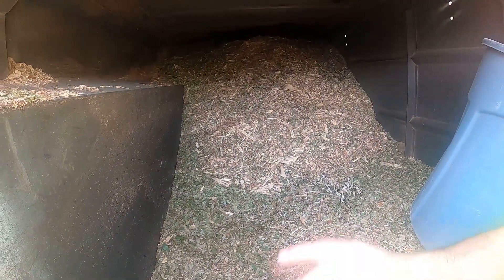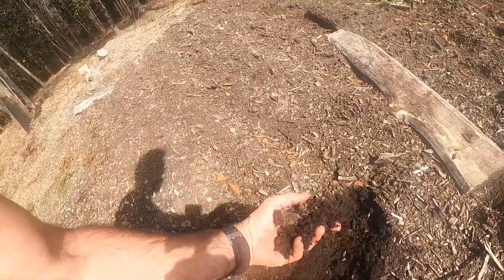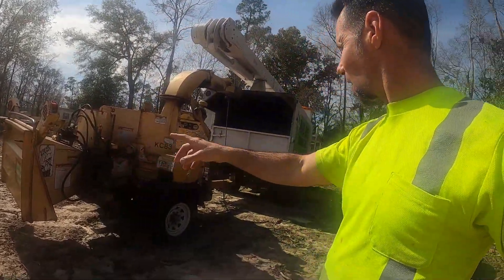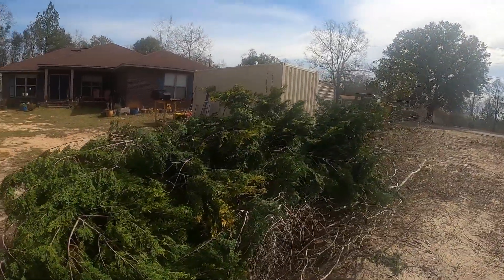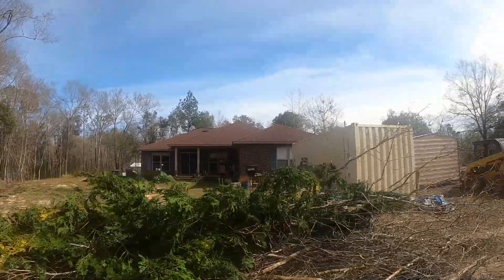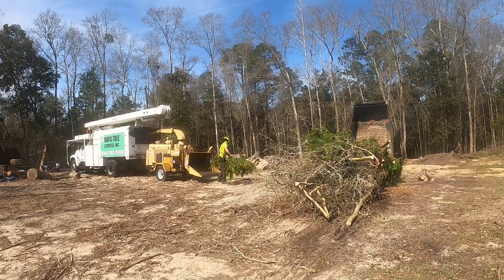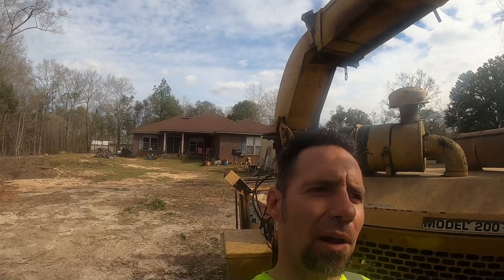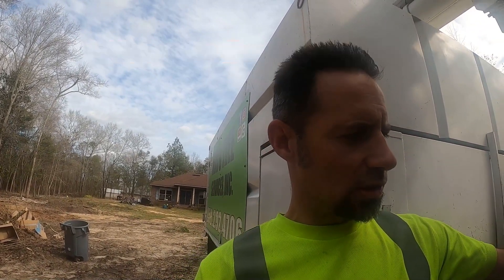Which is better? Chipper or Dump trailer?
Brush bandit 200plus with 12in capacity or a 20ft dump trailer. I give a comparison of which method is better. Chippers save time and space in my opinion. Enjoy the video.